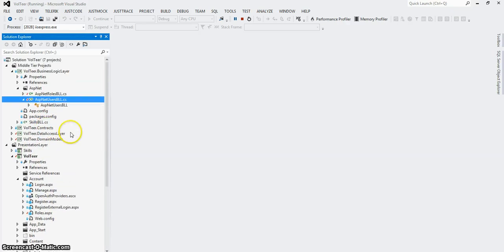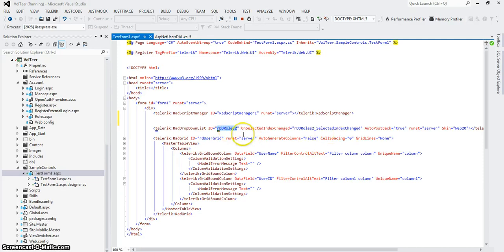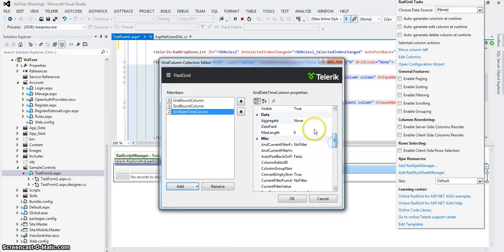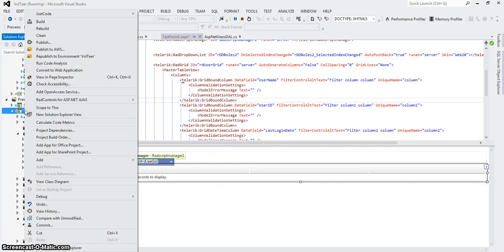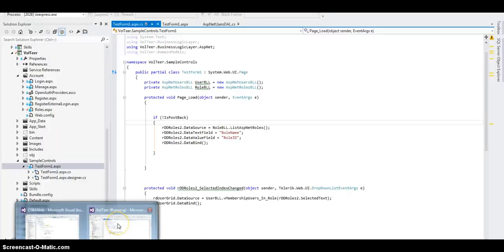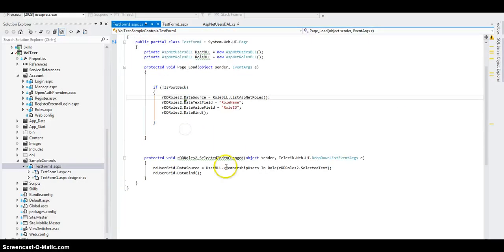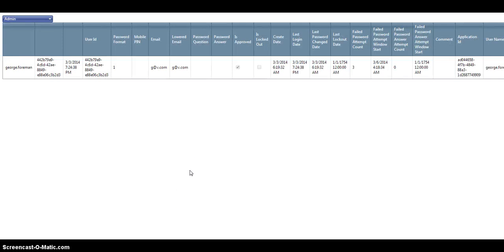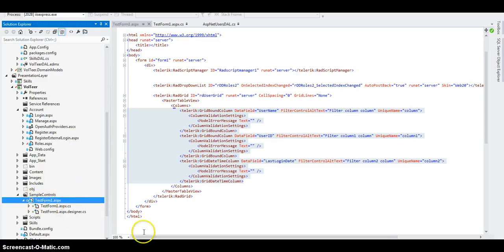TestForm1 DropDown and Grid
Telerik Controls, RadDropDown and RadGrid